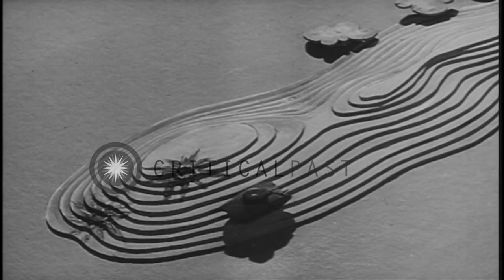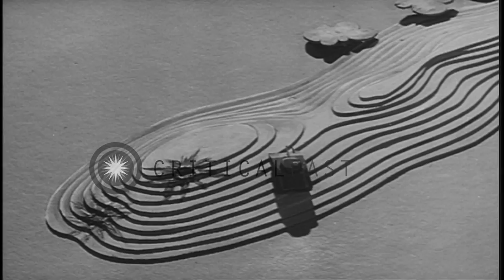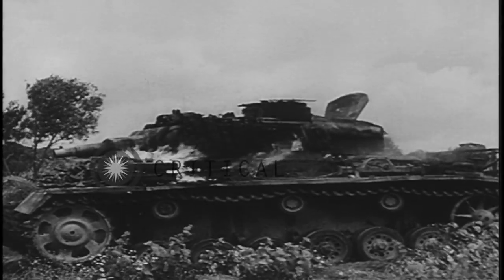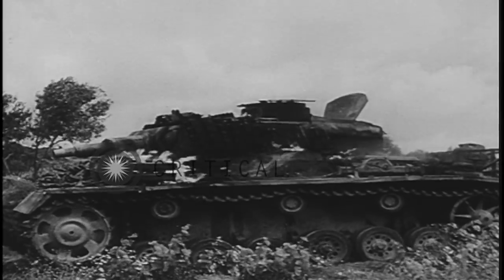Animation depicts a tank firing and taking cover against the enemy in the United ...HD Stock Footage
Animation depicts a tank firing and taking cover against the enemy in the United States.

A training film depicts operations and uses of tanks during World War II. Animation shows a tank moving on a combat course in the United States. Enemy tanks and positions are attacked without letting the enemy take any actions. The tank opens fire and takes cover against the enemy. Location: United States. Date:  1944.

57,000+ broadcast-quality historic clips for immediate download.